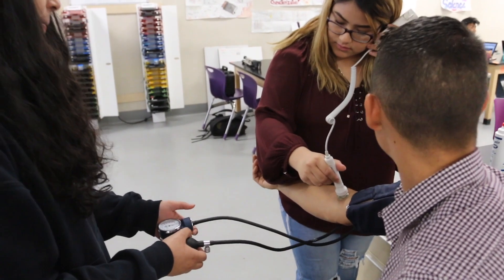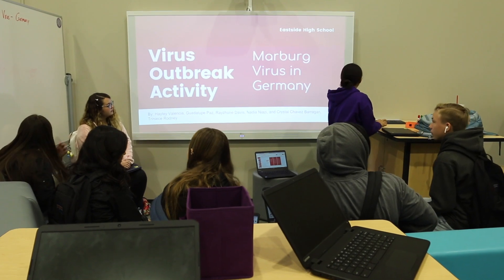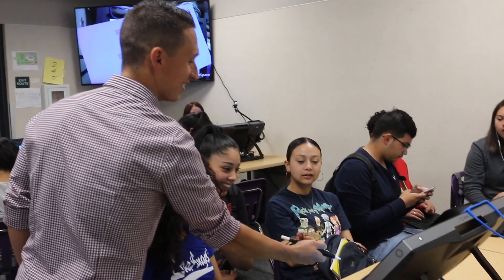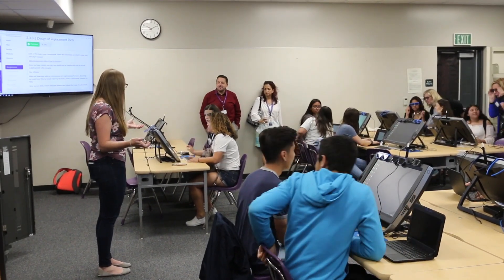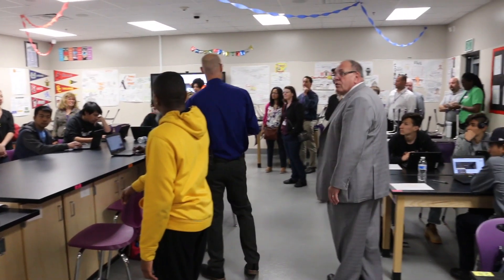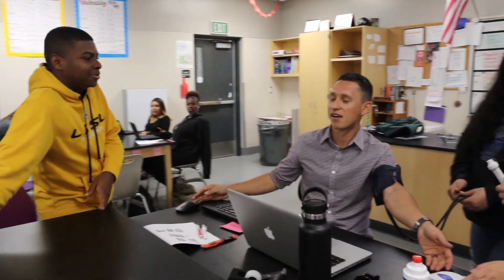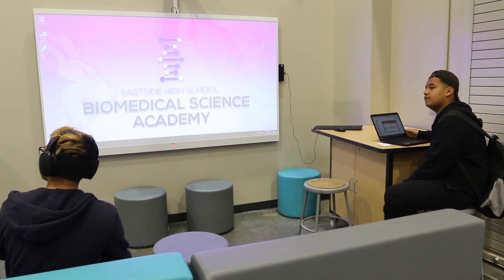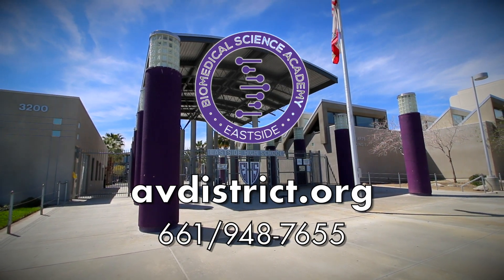Backdrop Palmdale, Summer 2019 (Ep. #37) - Education Report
The City of Palmdale's regular season news magazine cable television show featuring government, community, recreation and culture and economic development news.

This excerpt features the award-winning Biomedical Science Academy from Eastside High School.